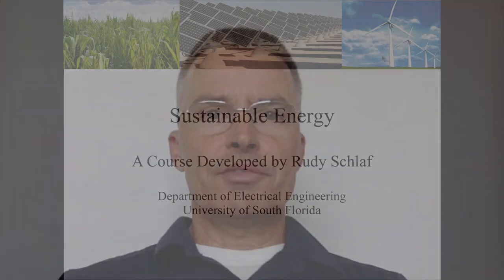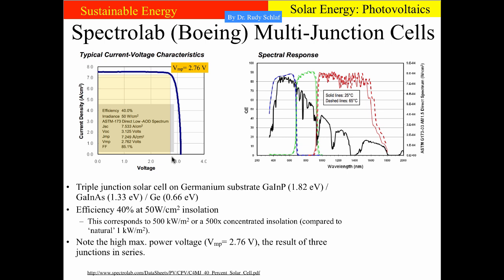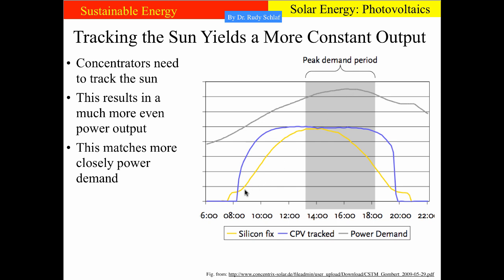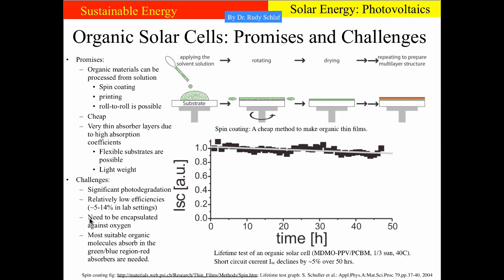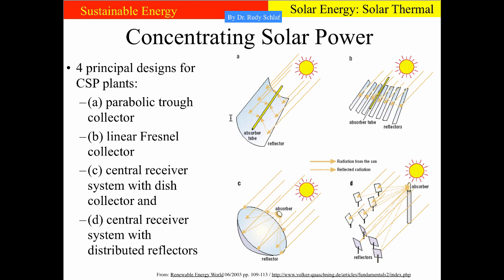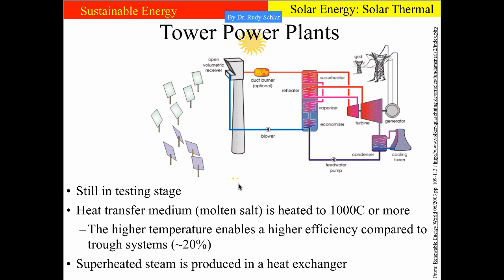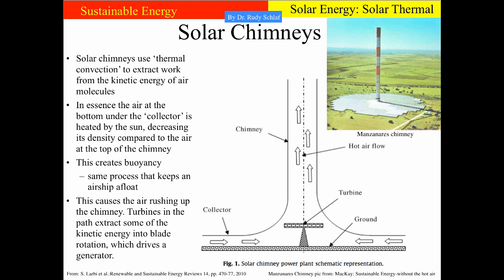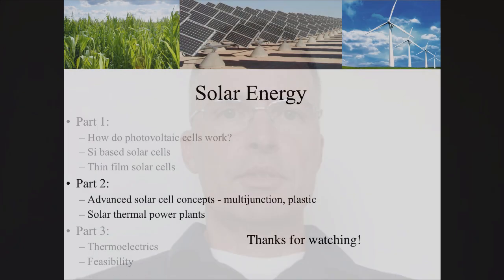Solar Energy (Part 2)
This is Part 2 of the Solar Energy segment of the Sustainable Energy course at USF. It covers the main types of solar energy conversion, photovoltaic, solar thermal and thermovoltaic. The basic physics of photovoltaic cells are introduced, as well as the Seebeck effect and thermovoltaic energy conversion. Applications and feasibility are discussed.